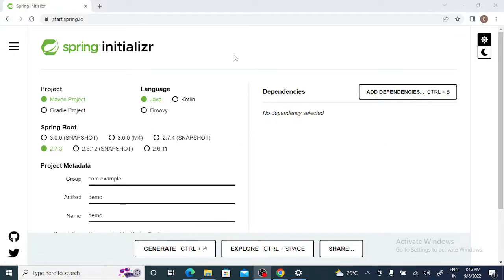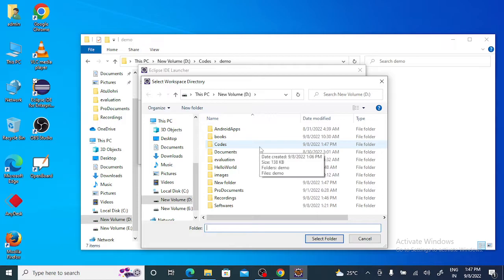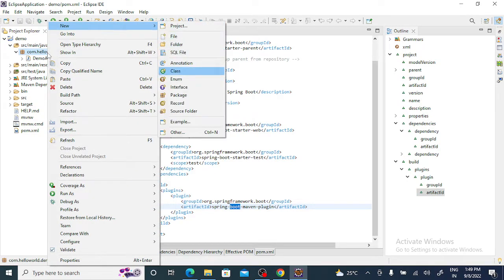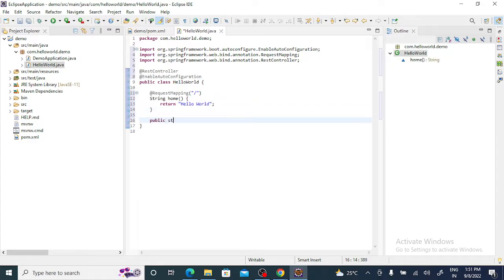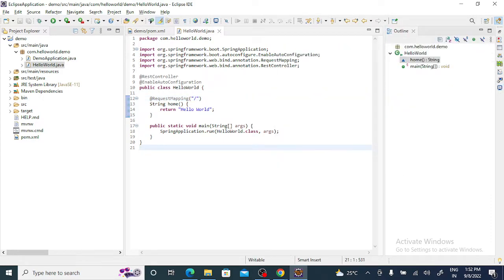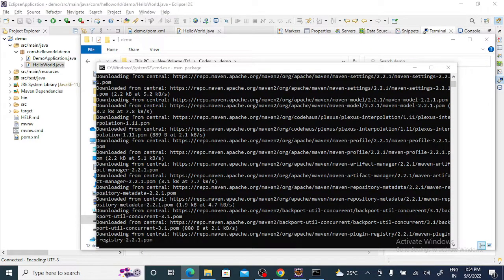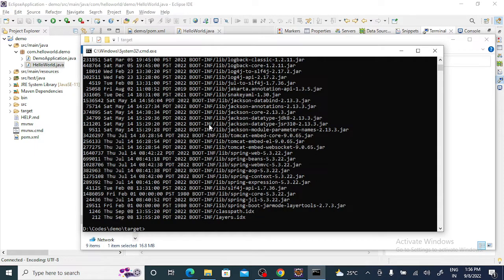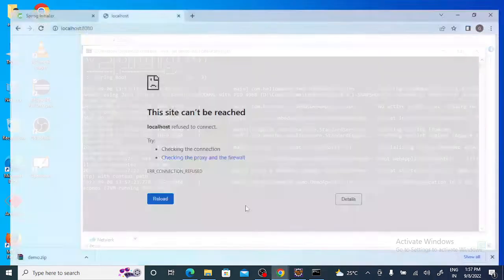How do I create a sample Spring Boot project?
learn how to create simple spring boot application
Highlights
1. Is Spring Boot a MVC?
2. Is Spring MVC still used?
3. Is spring MVC a pattern?
4. What is Spring MVC example?
5. Why do we need Spring MVC?
6. Is spring MVC a Web service?